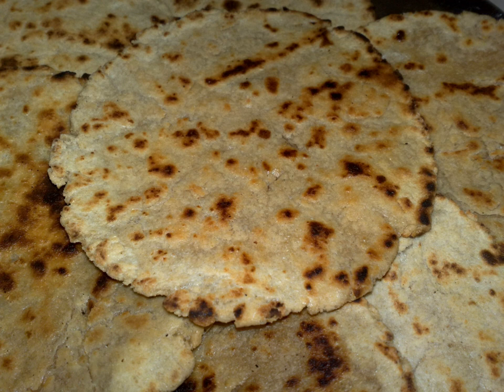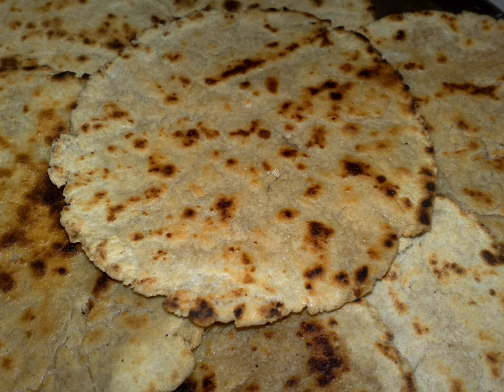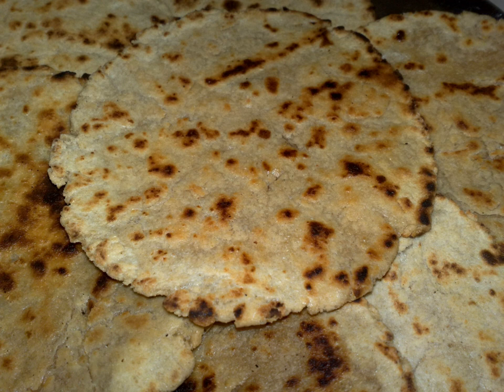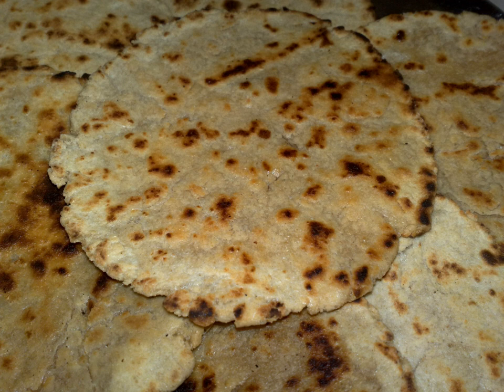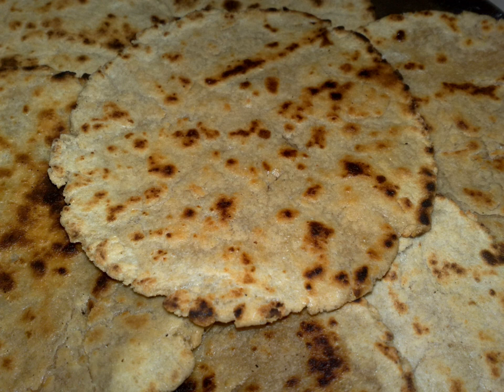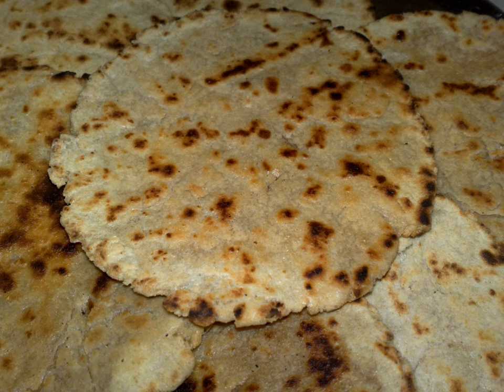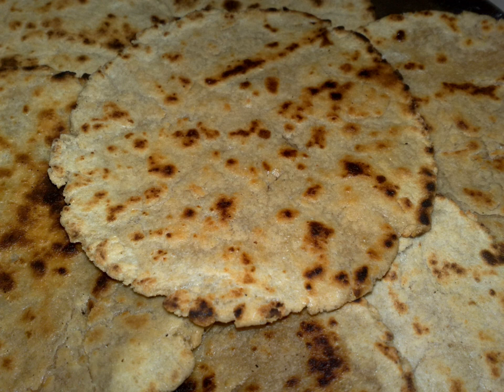Bhakri | Wikipedia audio article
This is an audio version of the Wikipedia Article:
Bhakri

00:00:24 1 Details
00:01:39 2 Preparations
00:02:27 3 Types of bhakri
00:03:19 4 See also

- Socrates

SUMMARY
Bhakri (bhākri, bhakkari) is a round flat unleavened bread often used in the cuisine of the states of Maharashtra, Gujarat, and Goa in India, along with several regions of western and central India, including areas of Rajasthan, Malwa, and Karnataka. It is coarser than a regular wheat roti. It can be either soft or hard in texture, similar to khakhra in respect to hardness.